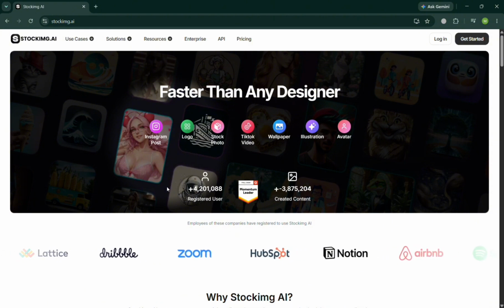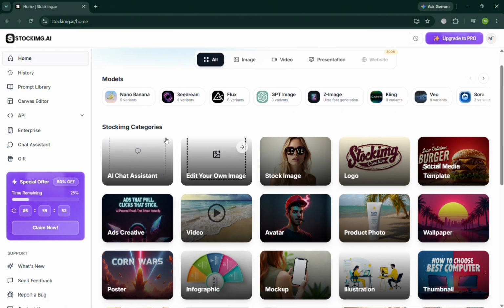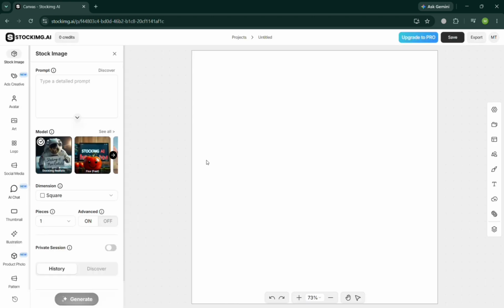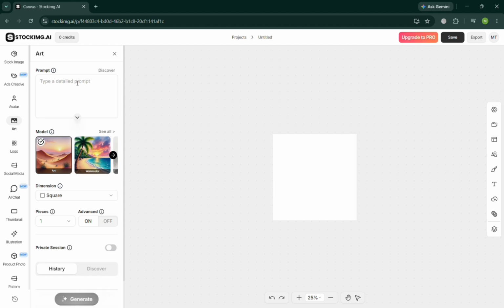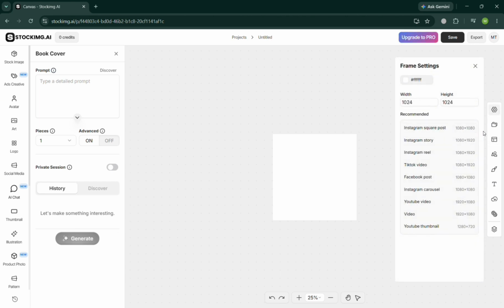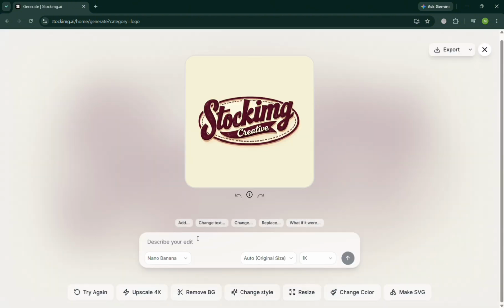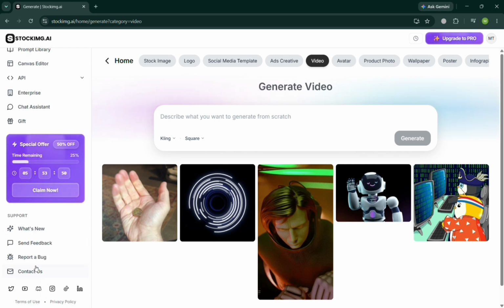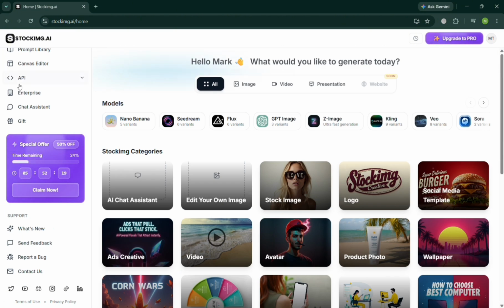Stockimg AI Tutorial & Review | How to Use Stockimg.ai (2026)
In this tutorial we have shown - Explore Stockimg.ai in this step-by-step tutorial and review. Learn how to create AI-generated images, social media graphics, logos, and marketing content using Stockimg AI tools and templates in 2026.